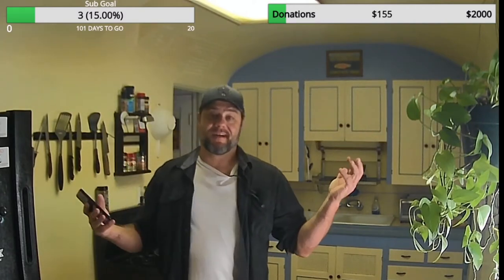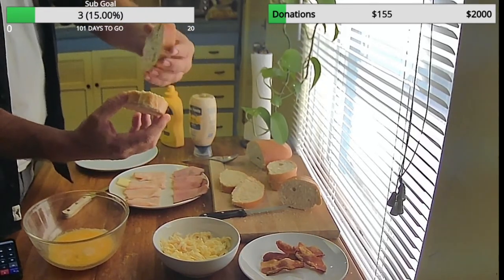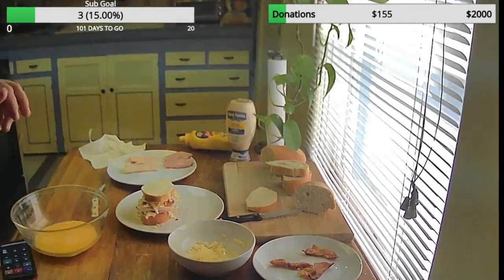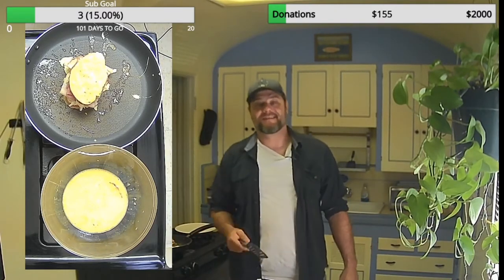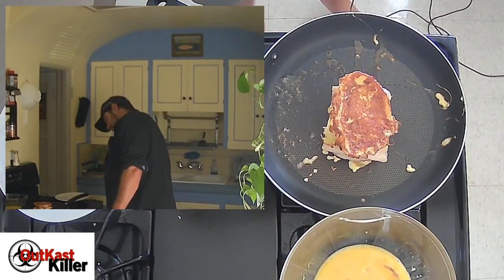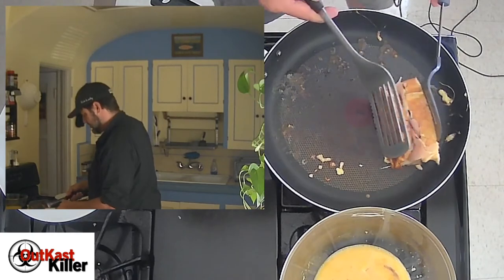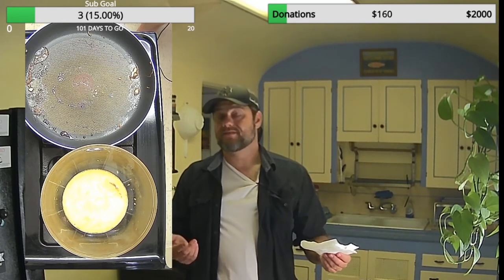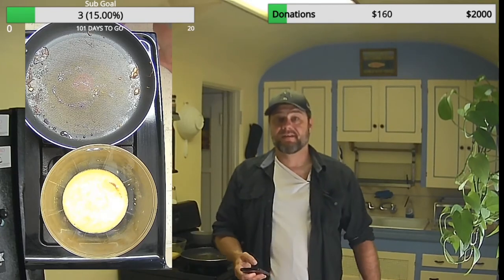Monte Cristo - the Unemployment Cooking Show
OutKastKiller makes an inspired Monte Cristo that you can make for breakfast, lunch, or dinner.